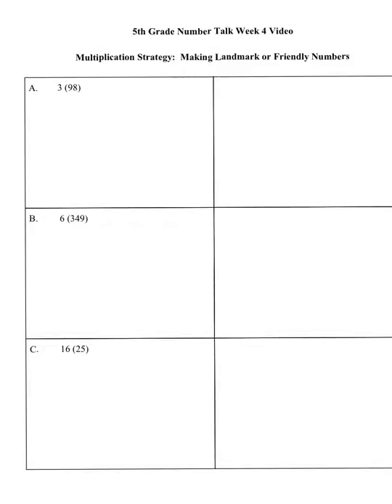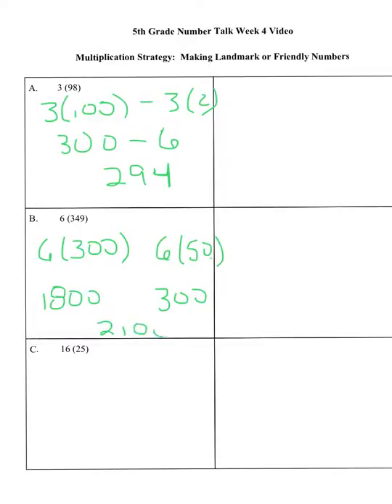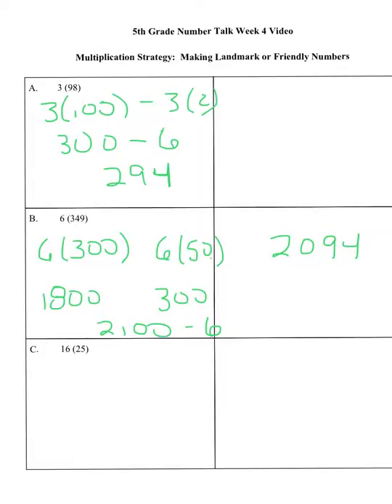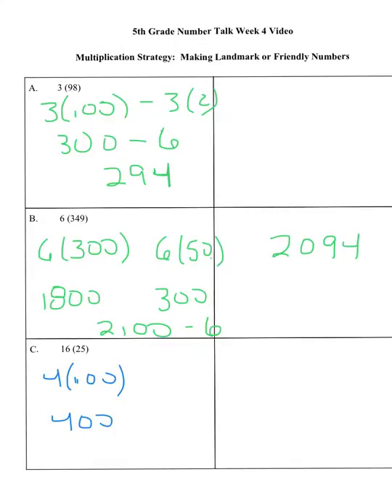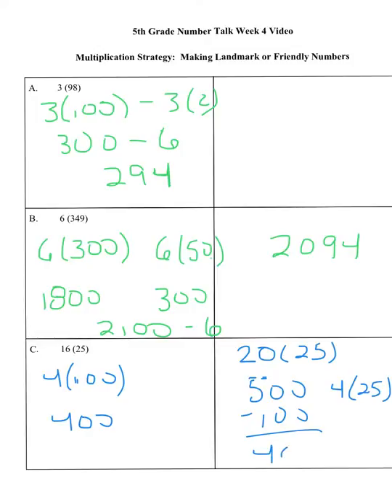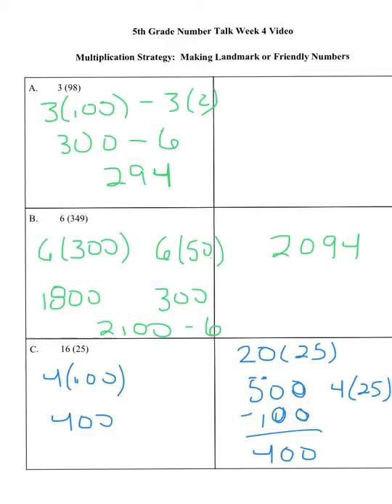5th grade number talk. making landmark numbers